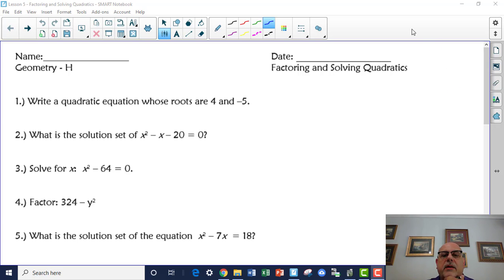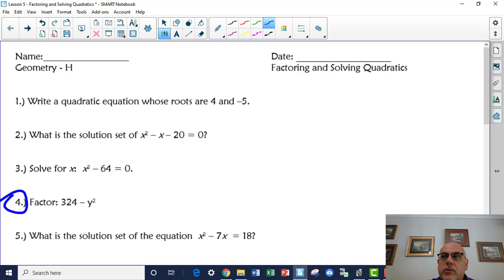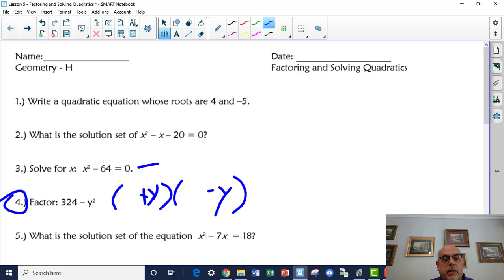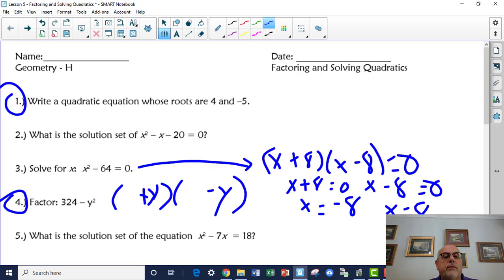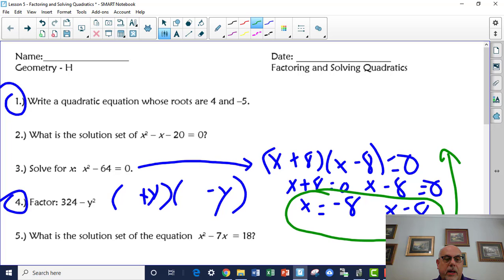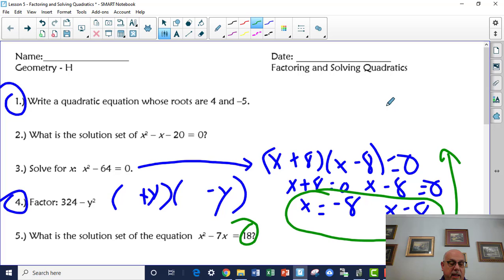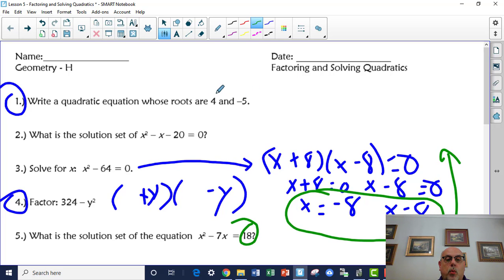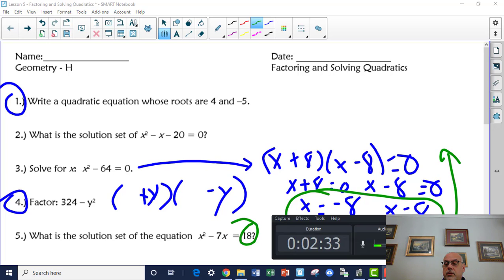Lesson 5 - Factoring and Solving Quadratic Equations